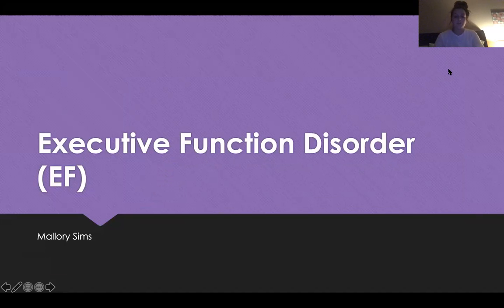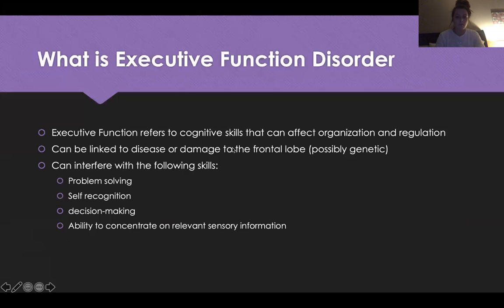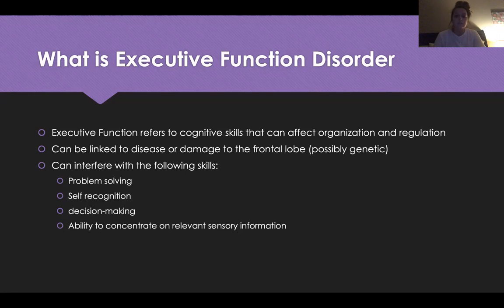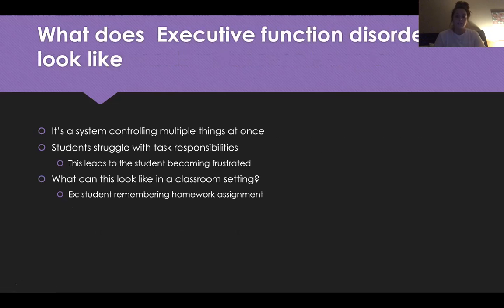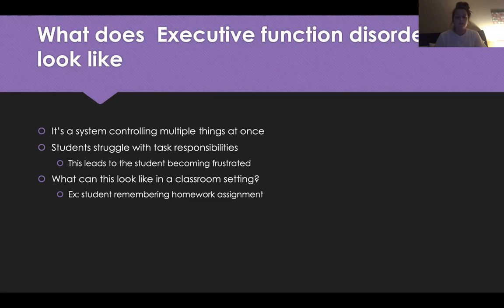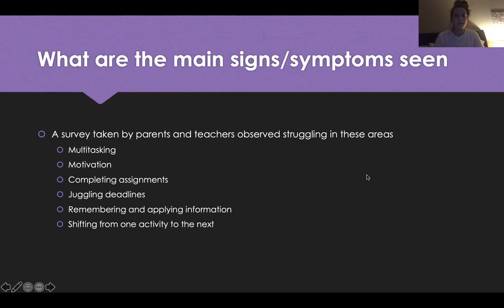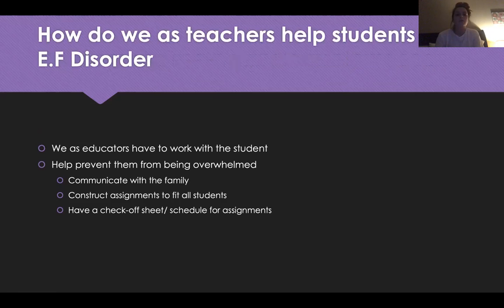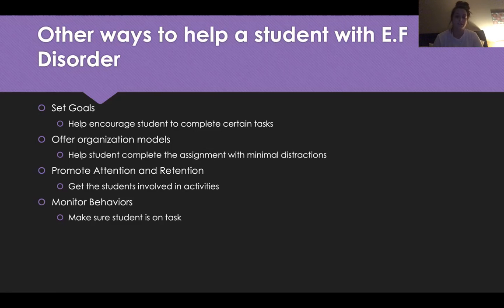SEED 371 Zoom: Chapter 5: E.F Disorder